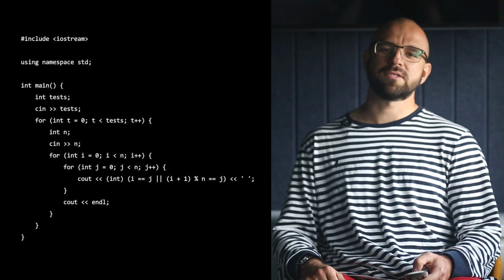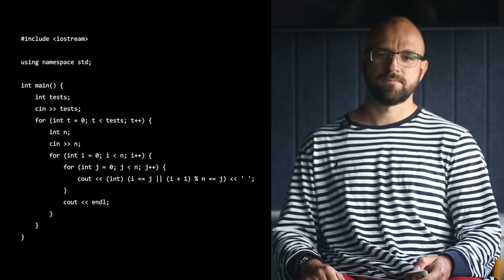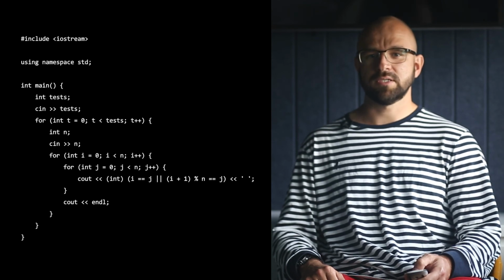Codeforces 1436B: Prime Square solution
This is a solution for the problem Codeforces 1436B: Prime Square